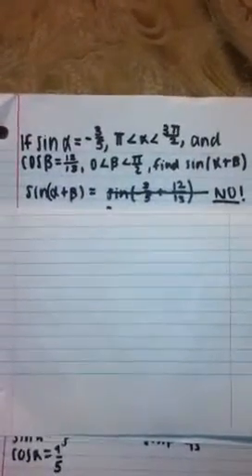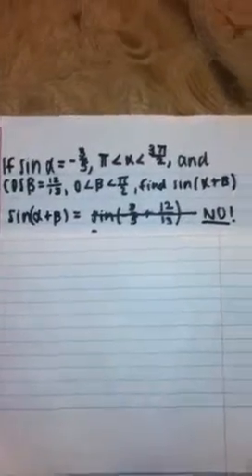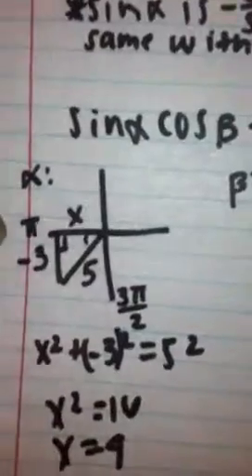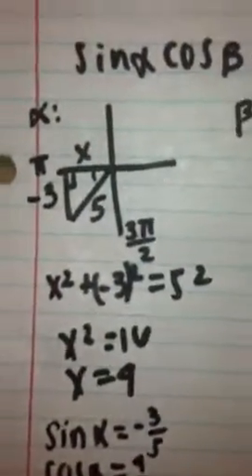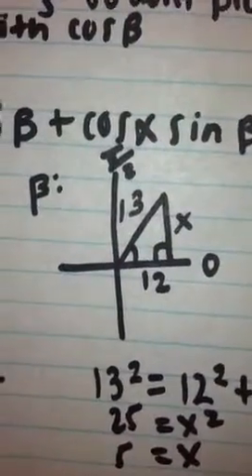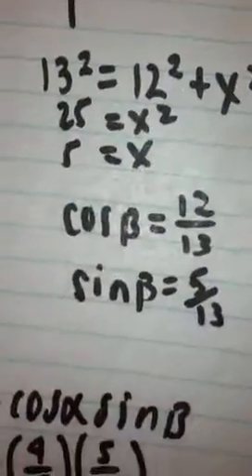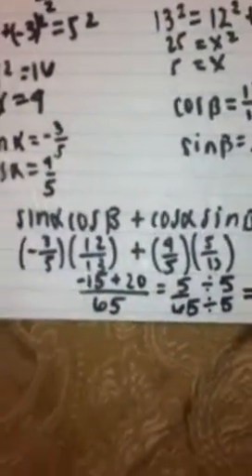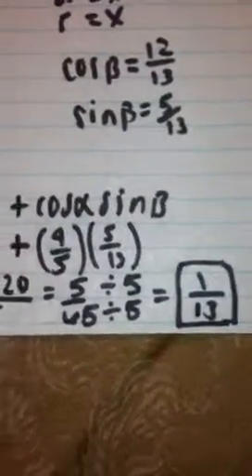Brittany Miloian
Solve